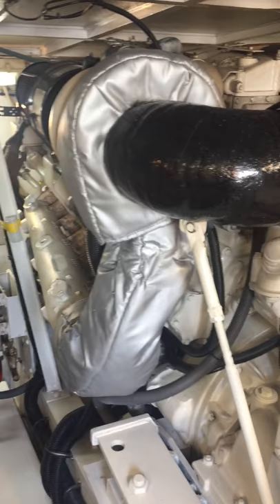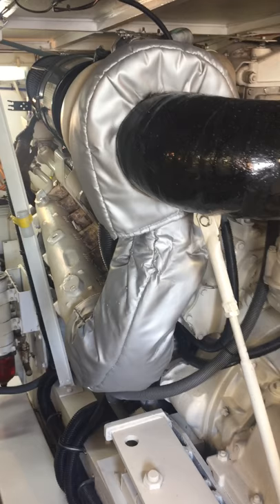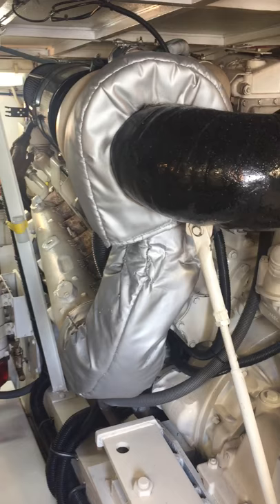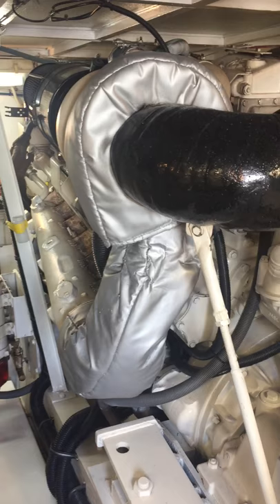Turbo and Exhaust Blanket Painting Aboard M/V Aslan:
Detroit 12V71ti Twin Turbos